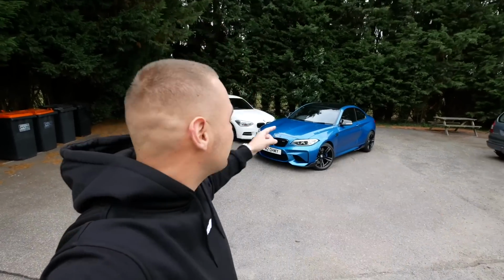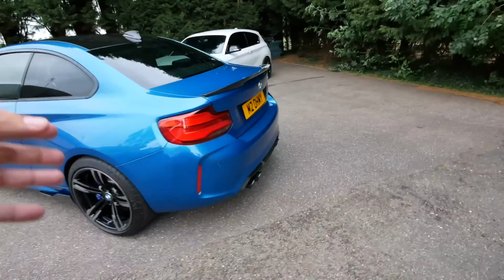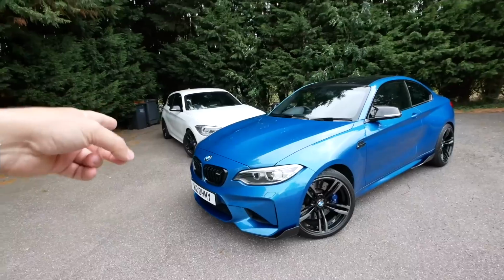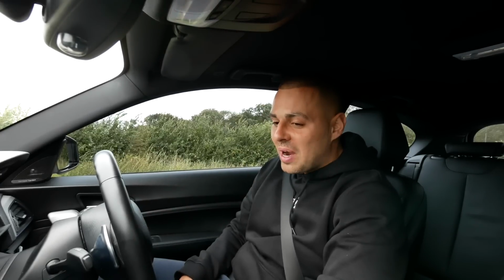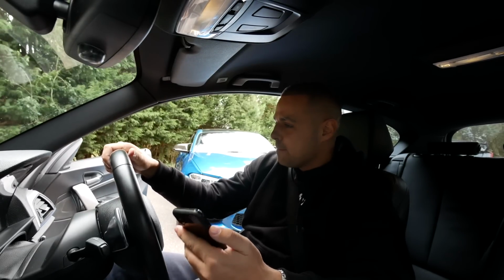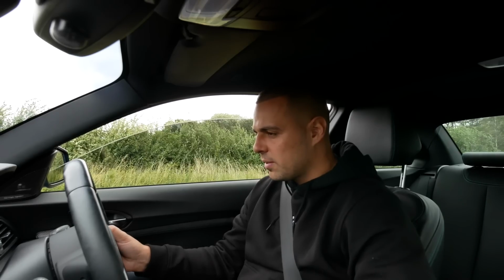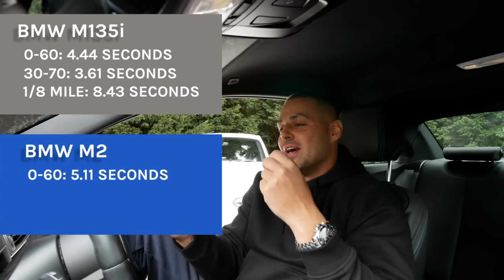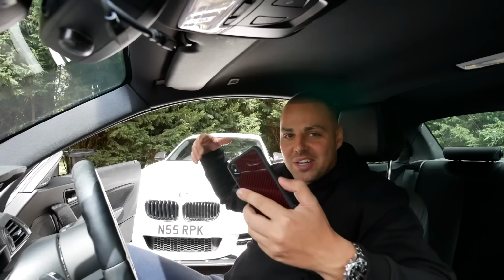STAGE 2 BMW M135i vs STAGE 2 BMW M2 *DRAGY RACE!* N55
Tuned BMW M135i vs Tuned BMW M2 N55. Dragy Race.

Want to see some of the cars i've currently got available for sale? Check both my trade and retail sites here:

**CAR TRADERS** Are you looking for a new website? You NEED to give Car Dealer 5 a shout. Here's the link: